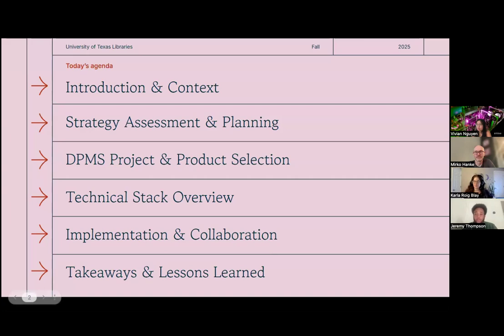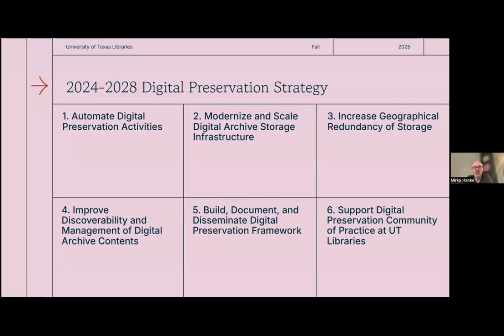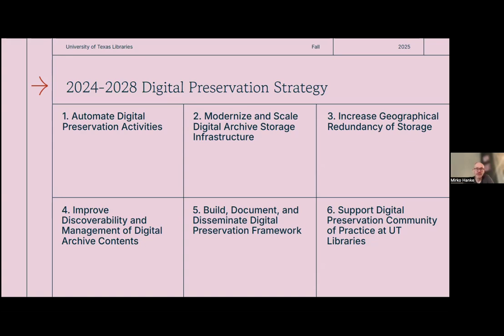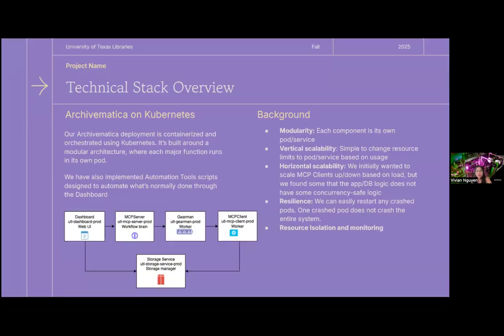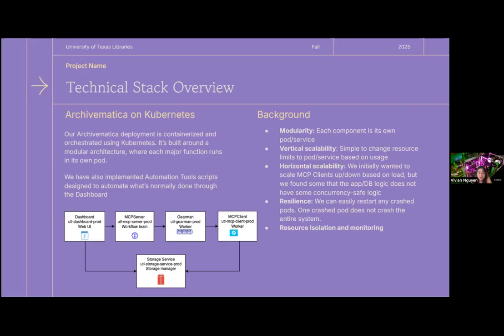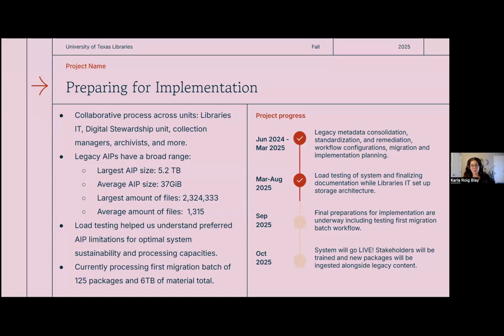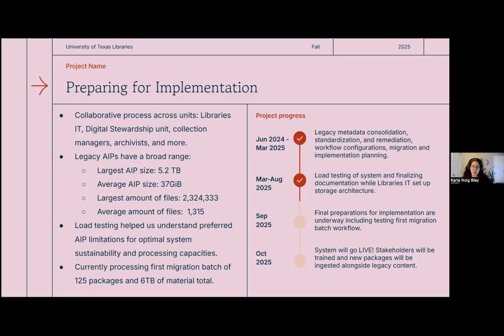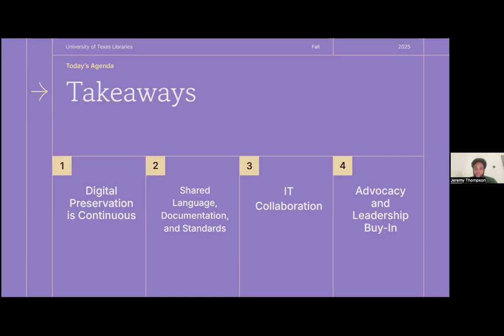Scaling Digital Preservation: Strategy, Infrastructure, and Sustainability at the U of Texas Lib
Mirko Hanke, Vivian Nguyen, Karla Roig Blay, Jeremy Thompson, University of Texas Libraries
NDSA Digital Preservation 2025 Conference Session 2A3

Establishing effective digital preservation practices remains a complex challenge for many cultural heritage institutions. While theoretical frameworks offer guidance, there is no universal blueprint for implementation. At the University of Texas Libraries (UTL), we have maintained simple yet robust digital preservation strategies for over two decades. Today, we steward more than 16 million digital files totaling over 500 terabytes—and our current systems are reaching critical scalability limits.

This presentation will explore how UTL’s Digital Stewardship unit assessed existing workflows, identified areas for improvement, and developed a five-year digital preservation strategy to modernize and standardize our approach— “leveling up” along the way. Central to this strategy is a focus on project management, cross-departmental collaboration, and sustained advocacy.

By combining open-source software with cost-effective storage solutions, they are developing infrastructure that supports automation and long-term access. This evolving system is designed to align with our strategic goals and adapt to the growing and changing needs of our digital collections.

By aligning strategic planning with technical capacity-building, UTL is laying the groundwork for a sustainable digital preservation ecosystem that can grow with our collections.